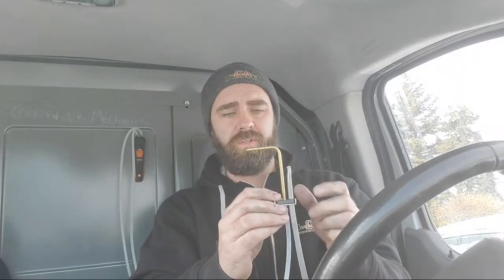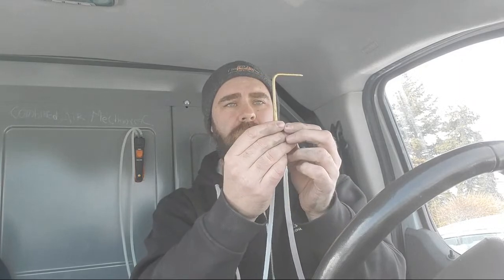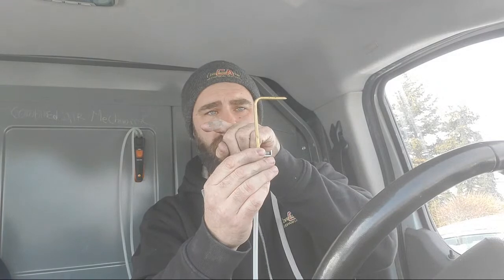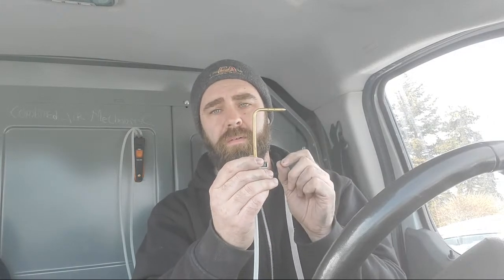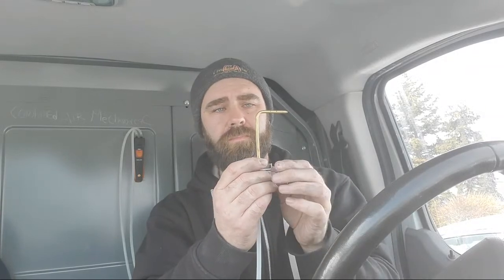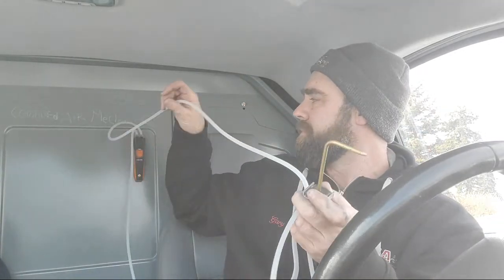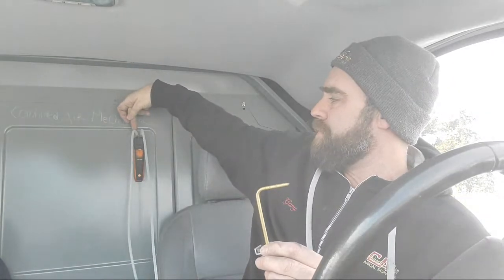Live - Static Pressure Tips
Live - Understanding and knowing how to use static pressure tips is vital to troubleshooting, especially when you have start up reference data.  Here we perfrom this on a commercial rooftop.